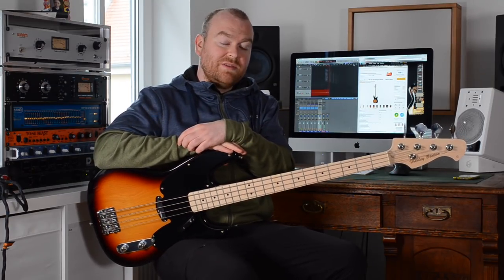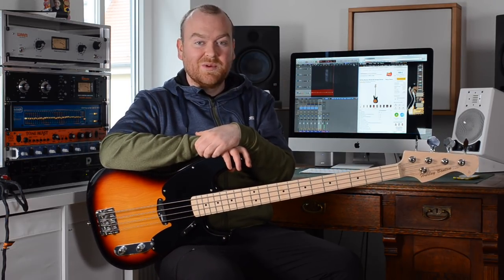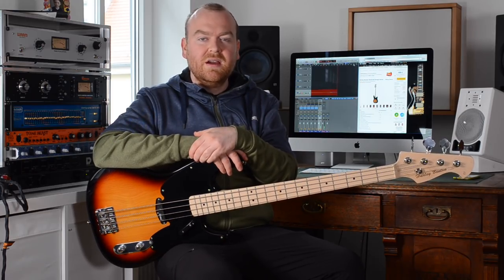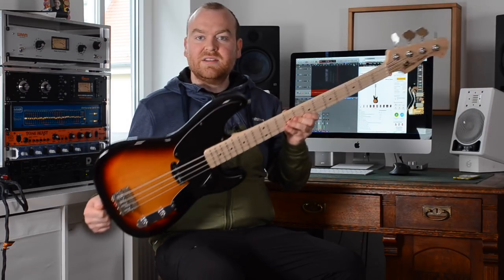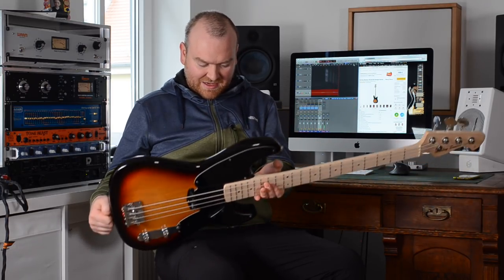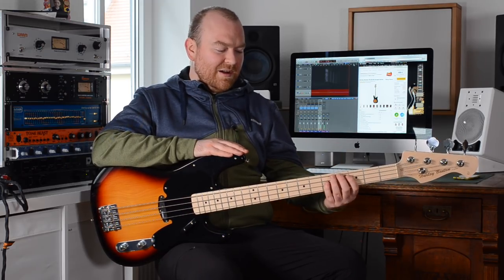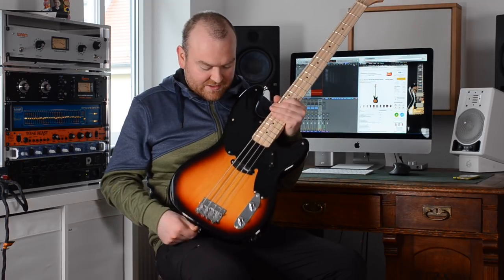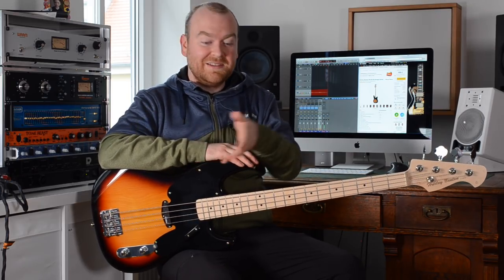Harley Benton PB-50 SB Vintage Series Bass